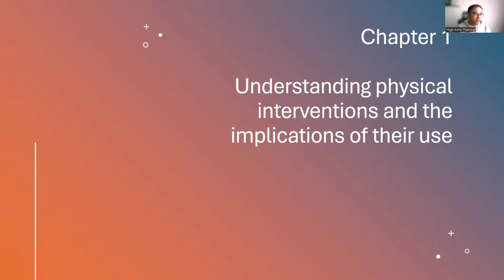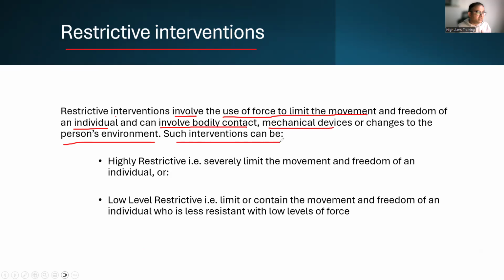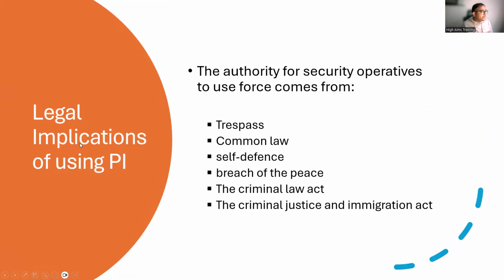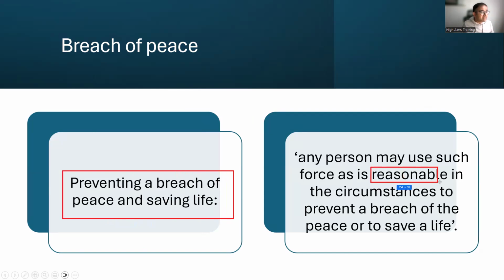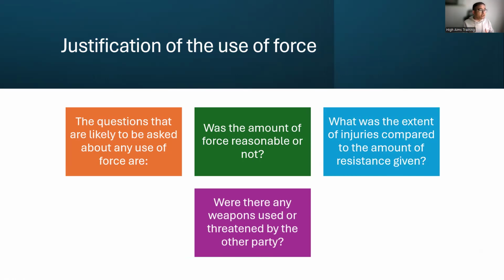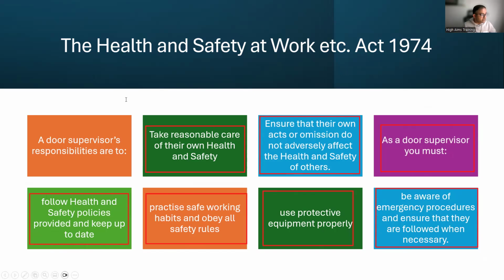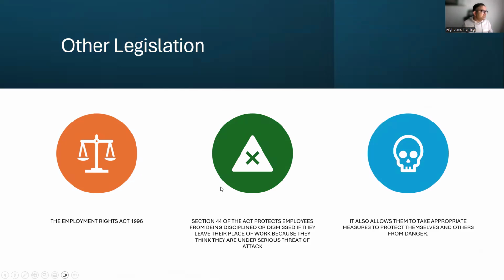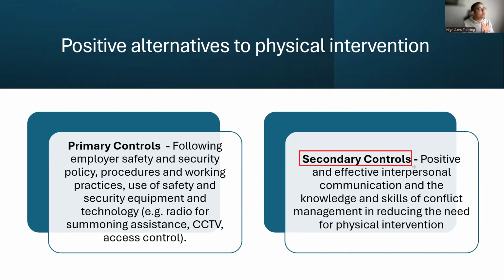Door Supervisor Refresher E-Learning Video 5 (Understanding PI and the implications of their use)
Understanding Physical Interventions | SIA Security Training
Physical intervention is a last‑resort measure in the security industry and must only be used when absolutely necessary, reasonable, and proportionate.
This video provides essential guidance for SIA‑licensed operatives on understanding what physical interventions are, when they may be required, and the legal, safety, and professional implications of their use.
This module helps security staff reduce risk, maintain control safely, and act lawfully during challenging situations.

🔍 In this video, you will learn:
✔ What physical intervention means in the context of security work
– Non‑aggressive guiding
– Holding and escorting skills
– Restrictive and non‑restrictive interventions
✔ Legal implications and responsibilities
– Reasonable force
– Duty of care
– Human rights considerations
– Avoiding excessive or unsafe force
✔ Risks and dangers associated with physical intervention
– Positional asphyxia
– Medical risks
– Environmental hazards
– Impact on the security operative, the subject, and bystanders
✔ How to reduce the need for physical force
– Effective communication
– Conflict management techniques
– De‑escalation strategies
– Situational awareness
✔ Best‑practice principles for safe intervention
– Working as a team
– Keeping interventions low‑risk
– Monitoring the subject throughout
– Knowing when to stop
✔ Aftercare and reporting
– Providing support to the individual
– Preserving evidence
– Completing incident documentation
– Informing supervisors or emergency services

This training content is ideal for:
✔ SIA Door Supervisors
✔ Security Officers
✔ Event Security Teams
✔ Night-time economy staff
✔ Anyone working in conflict‑prone environments

🛡 Stay Safe. Stay Compliant. Stay Professional.
Understanding the principles behind physical intervention helps protect both security operatives and the public — and ensures actions remain lawful, proportionate, and safe.